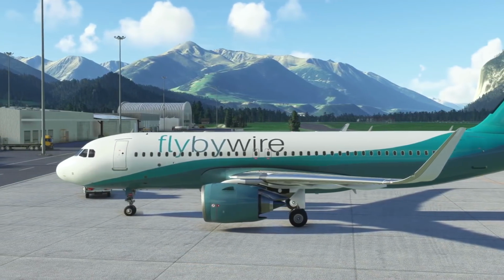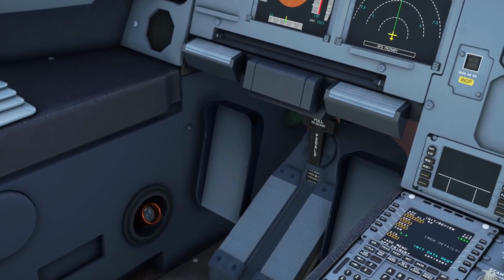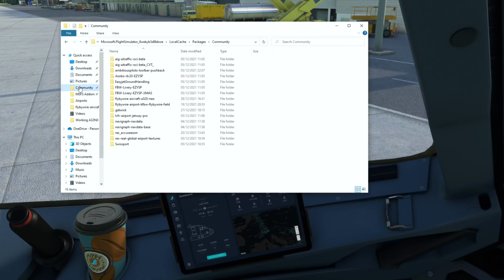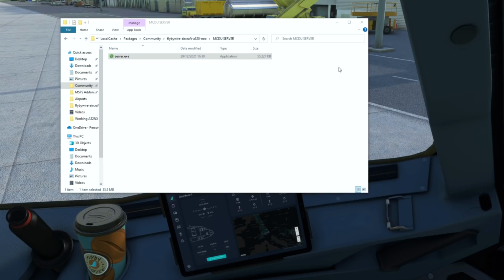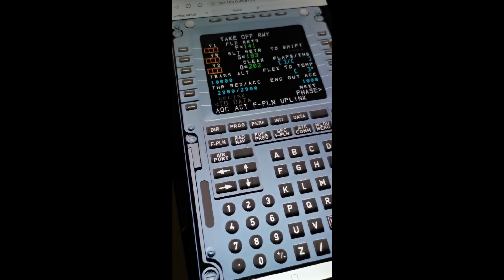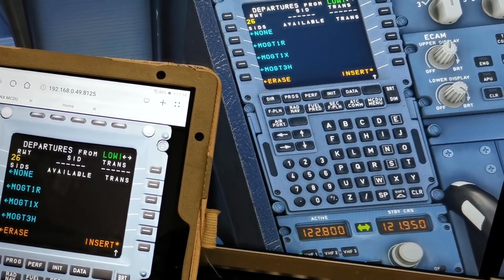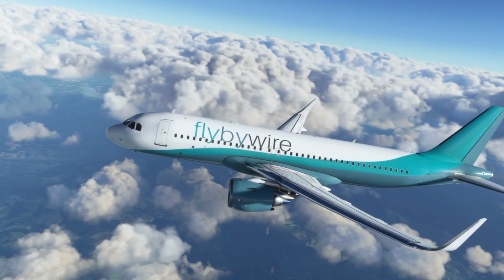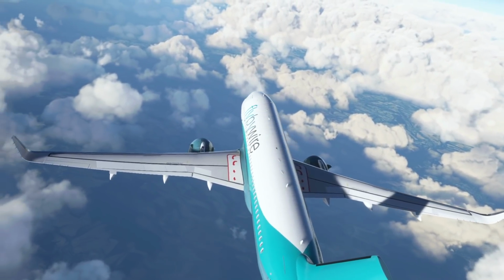FlyByWire Adds MCDU Interface for Your Tablet or Phone | MSFS 2020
In this incredibly exciting update for the FlyByWire A320NX, the team have added the MCDU Server allowing you to use your tablet or phone as the MCDU in MSFS 2020. This adds a whole new realm of realism and is a dream for cockpit builders.

In this video, we take you through the very easy set up and show you how well this new function works. Thanks again to the amazing work of the FlyByWire team.